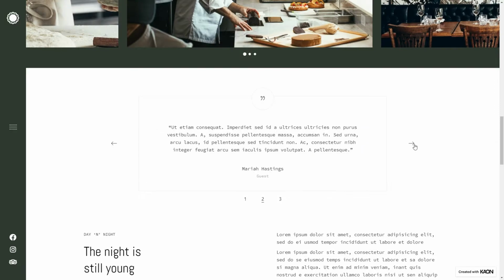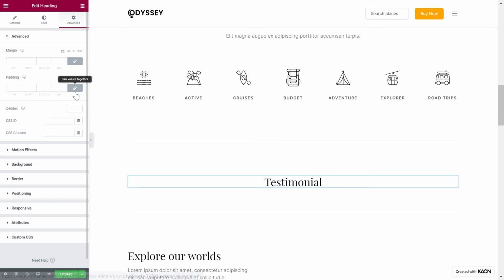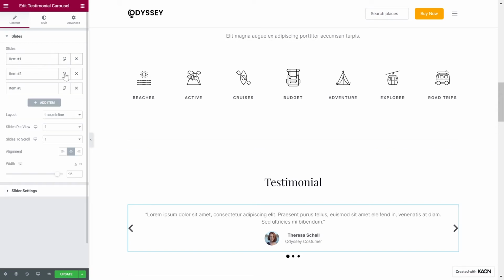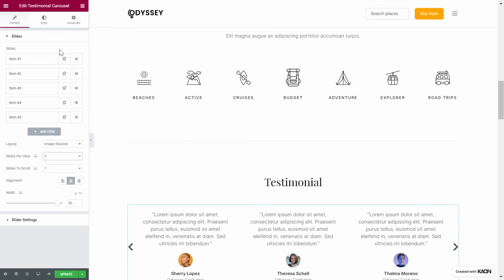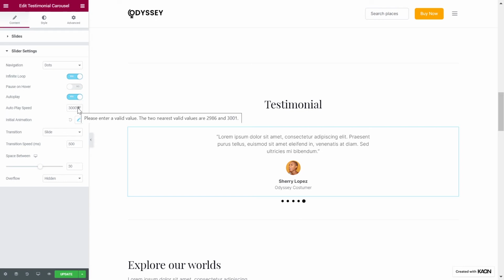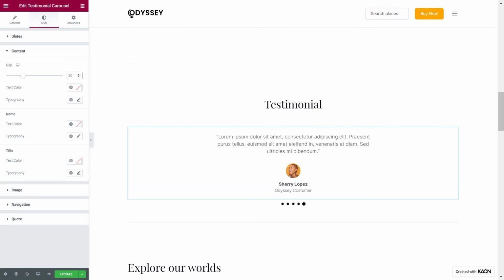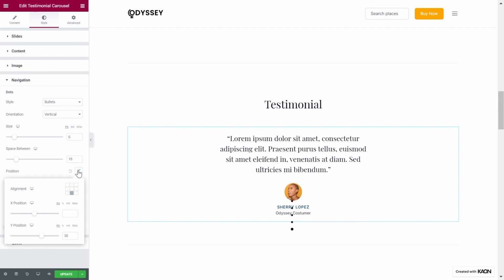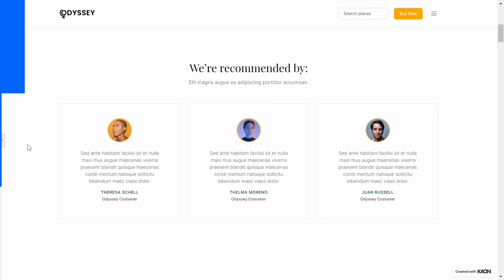How to use the Testimonial Carousel Element in WordPress with Neuron Builder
To emphasize both trust and authority, testimonials are just the right tool for the job. But with Neuron Builder, we have made the creation of testimonials even more unique, where now you can display them in a carousel. And as per usual, the designing process is all on your hands to configure.

In this tutorial you will learn how to add the testimonials on your WordPress website and the following:
00:00 - Introduction
00:19 - How to add the testimonials on your WordPress website
03:20 - How to Design the Testimonial Carousel Element
04:40 - Streamline your workflow with Testimonial Carousel Element